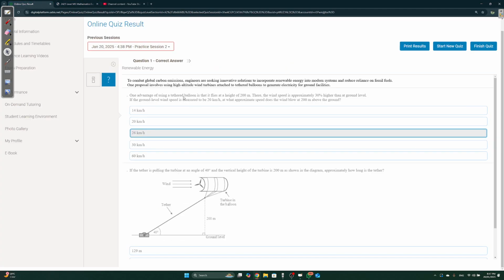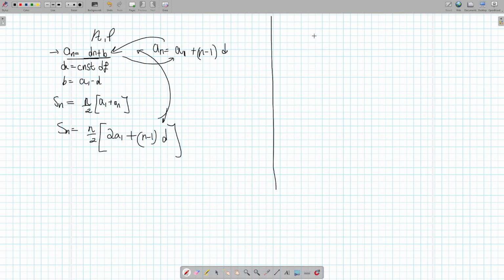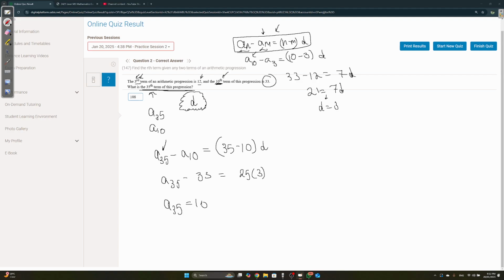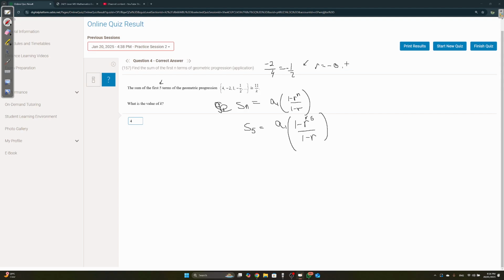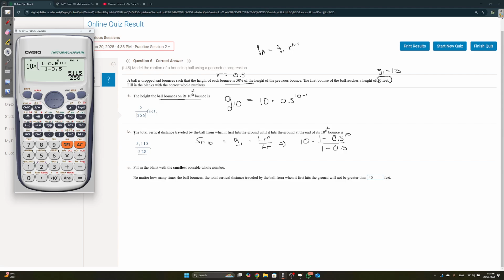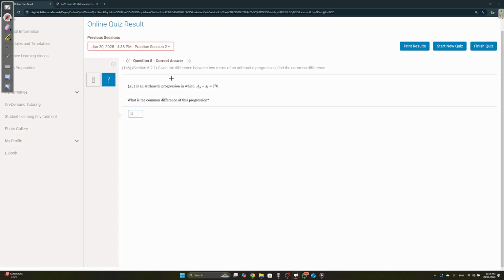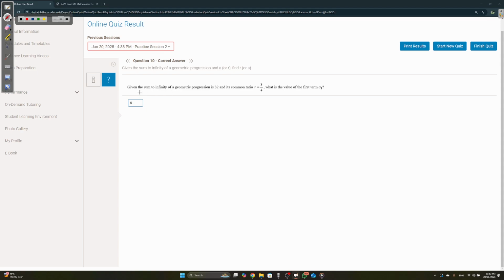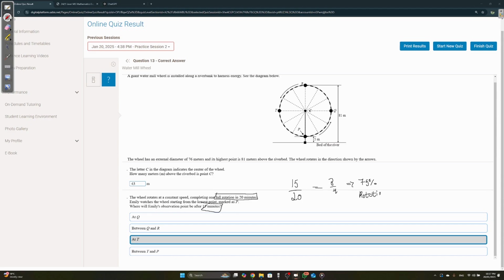G11S T2W6 Math CA